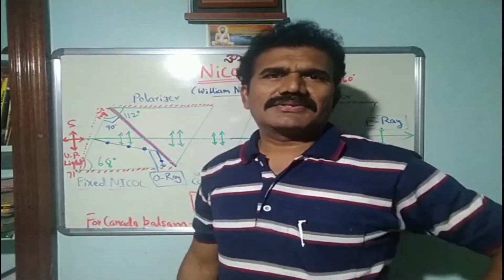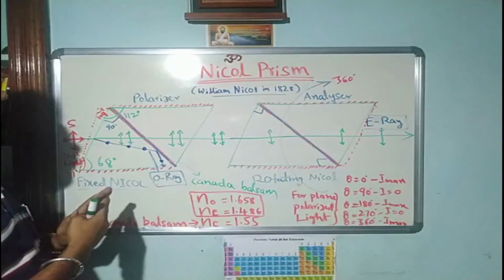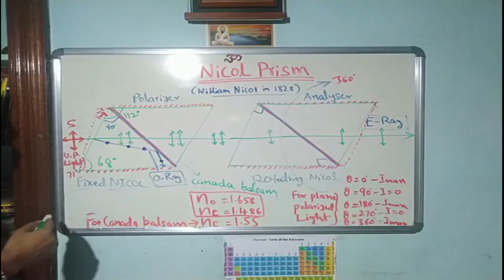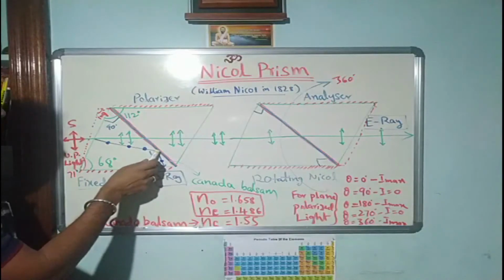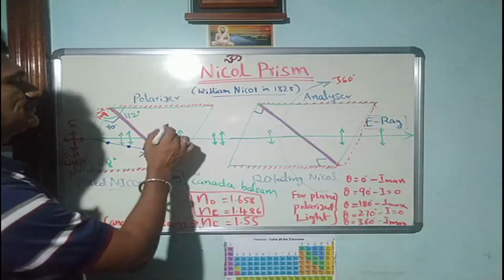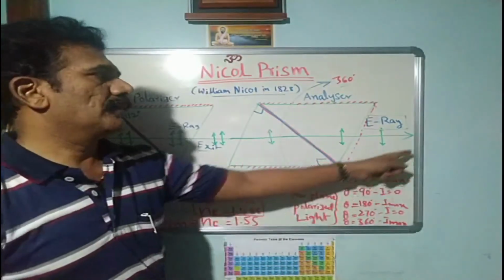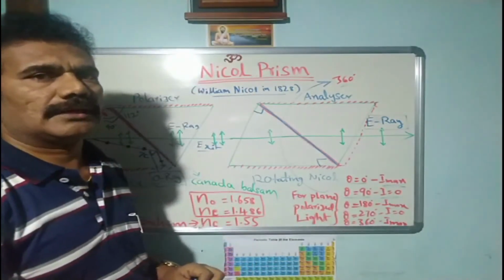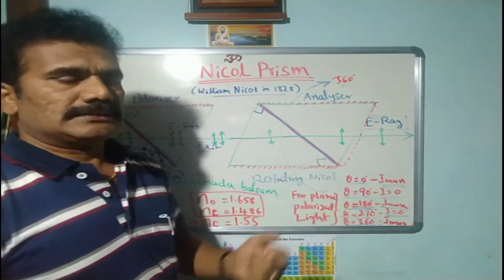NICOL PRISM - Polarization of light (Part-9)